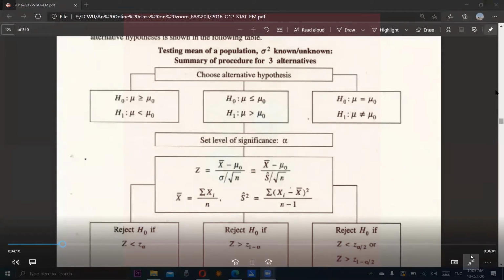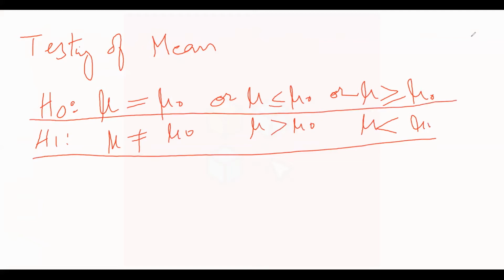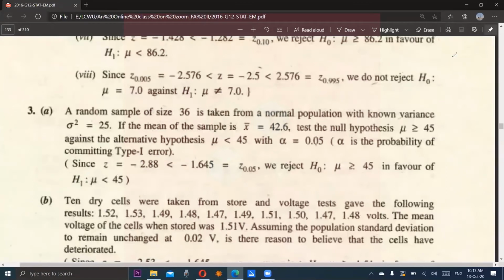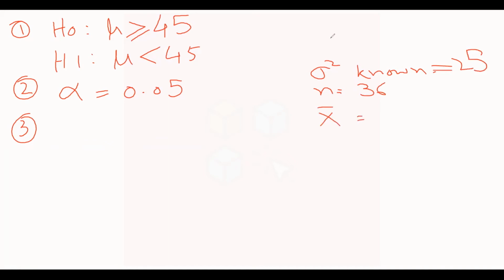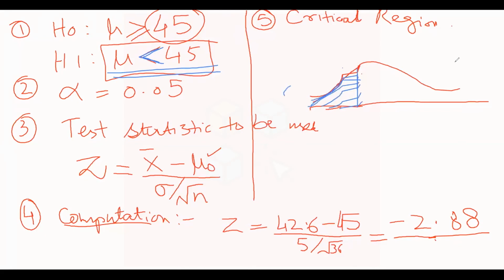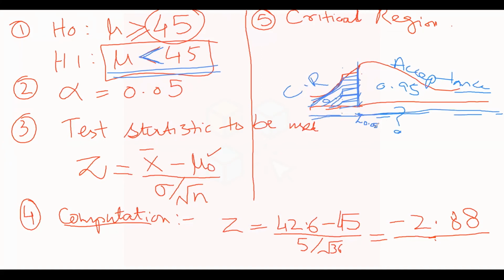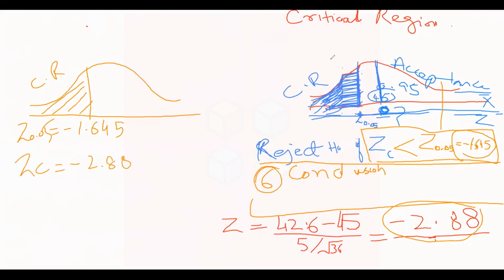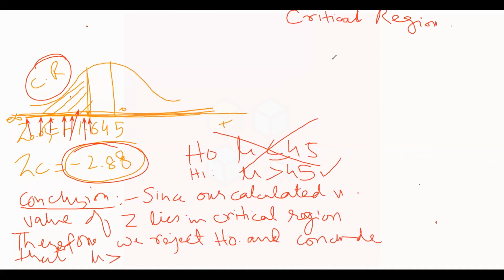Testing of hypothesis about population mean || Population variance is known || Dr. Sharqa Hashmi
Learn about the concept of testing of hypothesis if population variance is known and sample size is large i.e., n greater than 30. The Z-distribution is used for testing and Z-statistic is calculated and Z-tables are used for critical values.